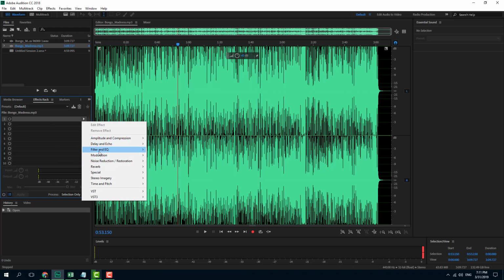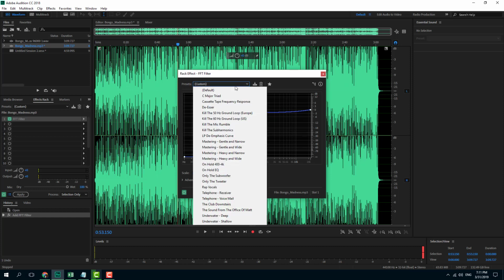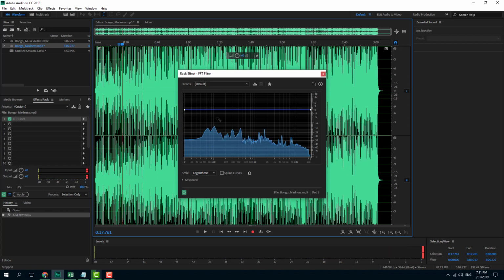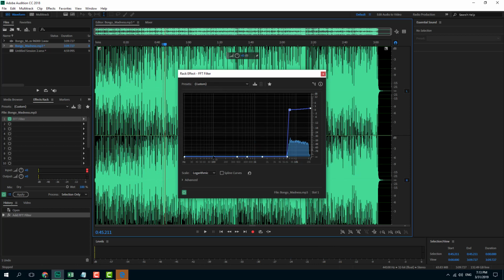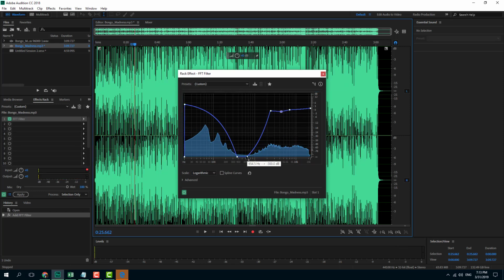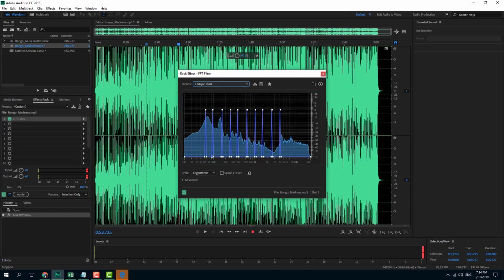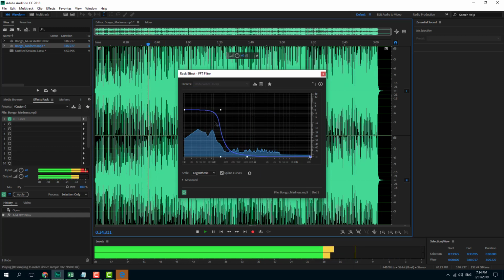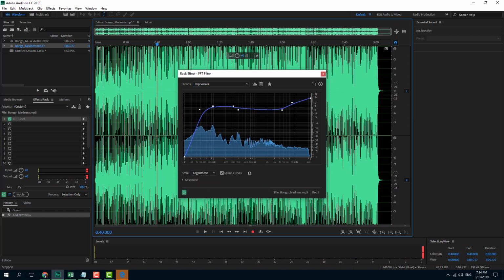Audition Tutorial - Lesson 28 - Using Filters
In this tutorial, we will be discussing about Using Filters in Adobe Audition.